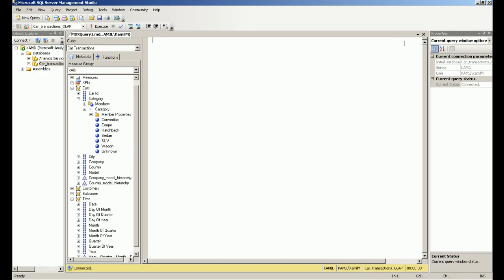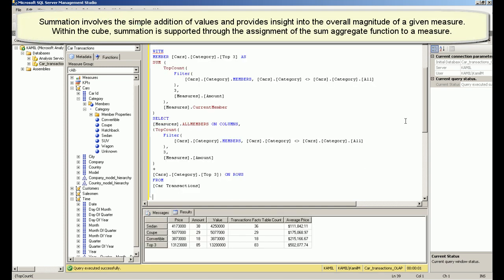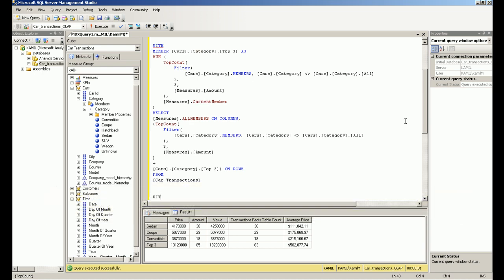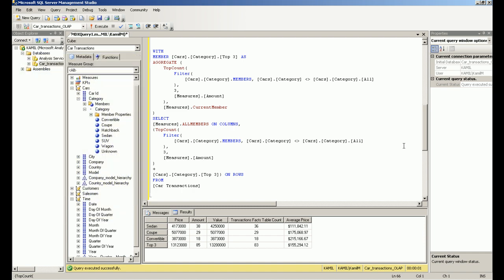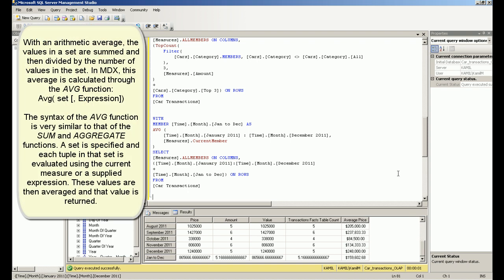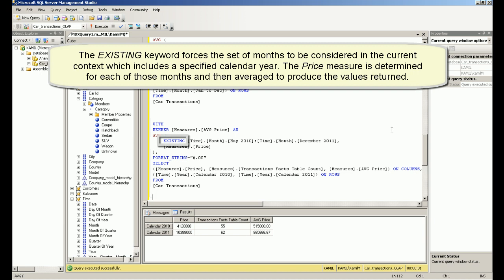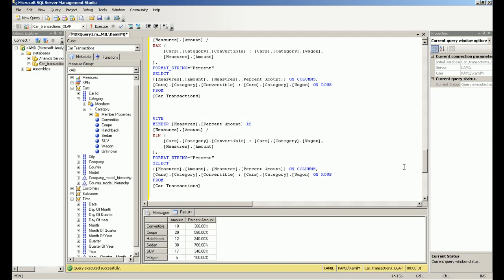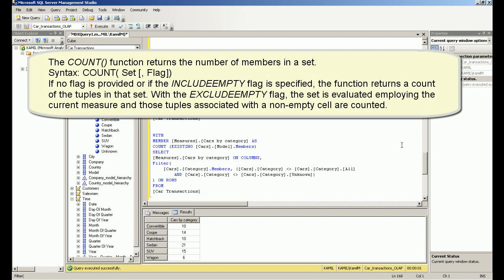MDX Tutorial Introduction to Multidimensional Expressions - Aggregations (Lesson 6)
MDX is a query language for OLAP databases. Learning MDX will allow you to take advantage of the more advanced features of Analysis Services. MDX examples: Aggregations